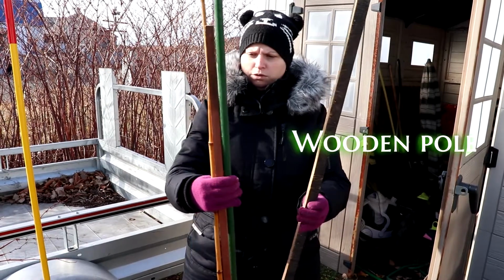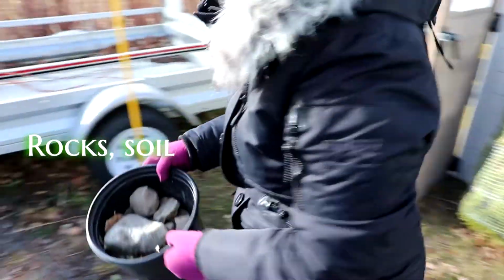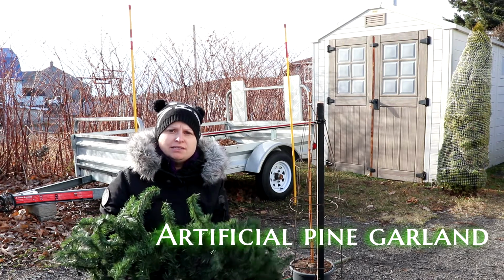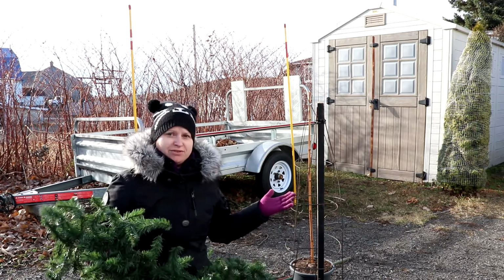DIY Tomato Cages CHRISTMAS TREES in a Flower Pot - Holiday Outdoor Decoration Ideas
Today I have a super easy and affordable DIY for your Christmas decor! A wonderful way to recycled your tomato cages by turning it into a beautiful Christmas tree. The perfect decoration for your front porch decor. Let's DIY!

Become a member of my Wonder fam! LOVE YOU GUYS! YOU'RE WONDERFUL!

Also please consider that I make all my videos all by myself with a very limited budget, while juggling with two demanding boys and hundreds of things to do...Thank you!

Send Mail To:

140 1ere rue
St-Fabien Qc
Canada G0L 2Z0

*WARNING:
This video is only for information and entertainment purposes. You assume the responsibility for all the results you obtain if you try this at home. Be careful and remember that every project you try is at YOUR OWN RISK.

-Other credits-

Smooth Neon Triangles Shake ▽▼▽ 4K Retro Motion Backgrounds for Edits ▽▼▽ AA-vfx
by AA VFX